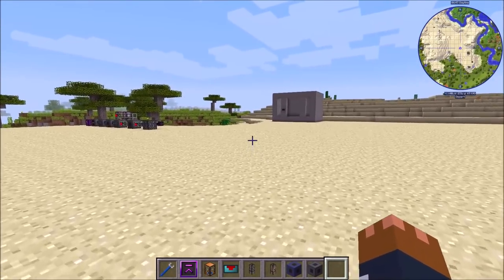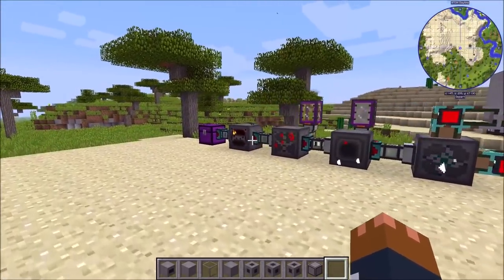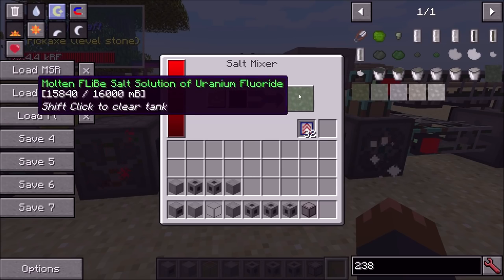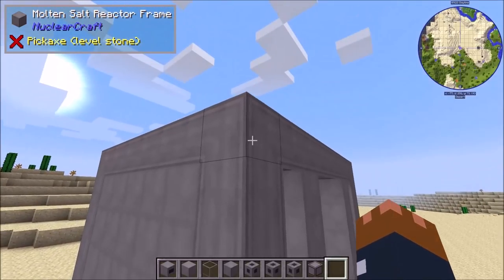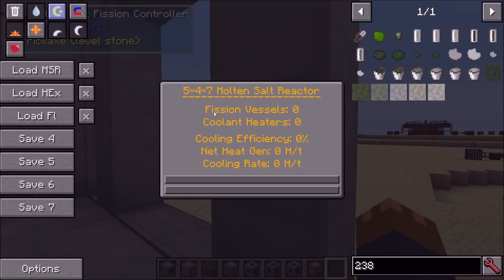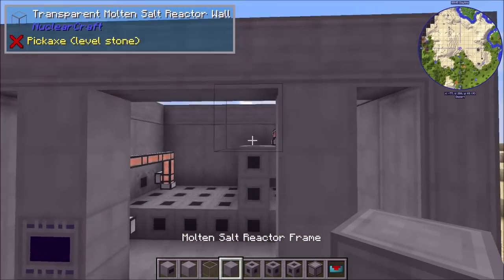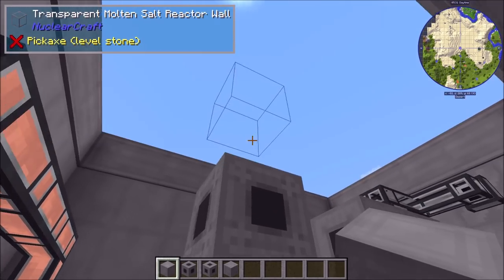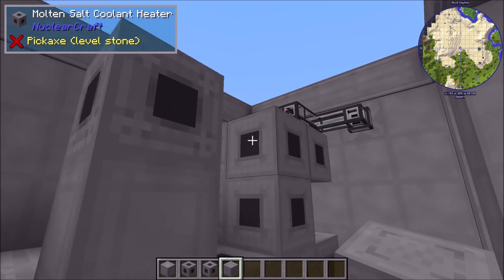NuclearCraft Spotlight - Molten Salt Reactor [1.12.2]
An introduction to the new molten salt reactors!